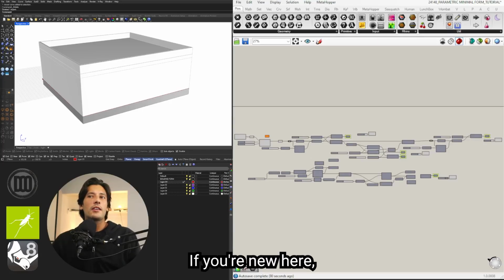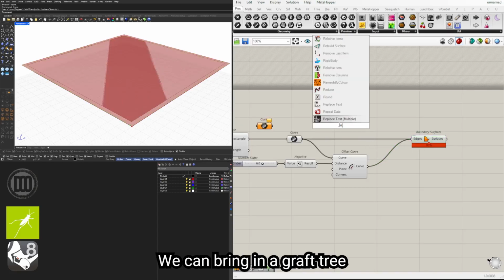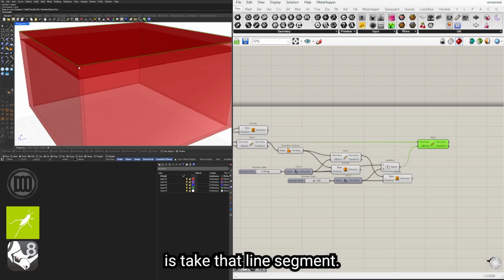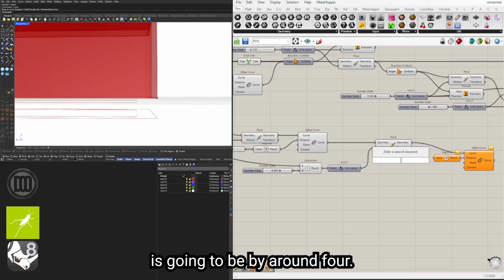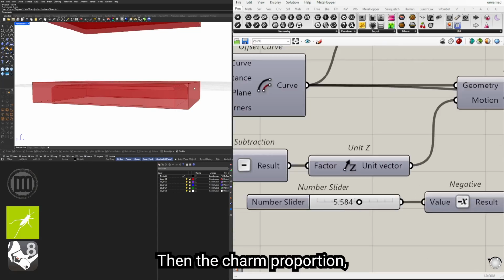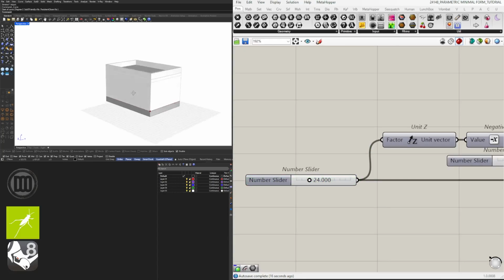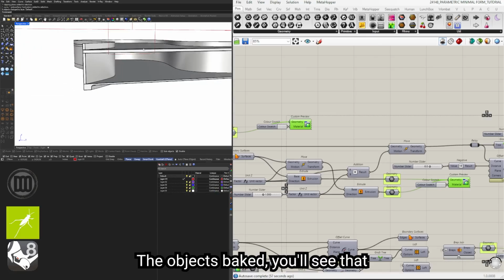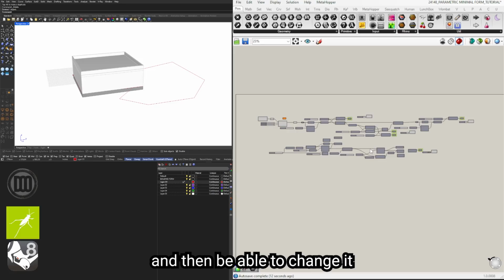Grasshopper Tutorial Rhino Parametric Modeling Automation_Minimal Architectural Form with ANY Curve